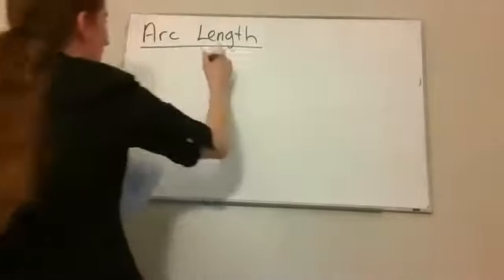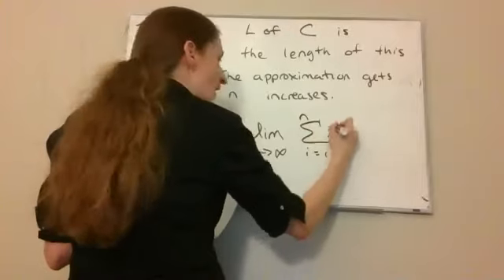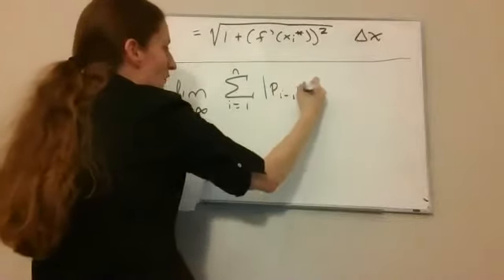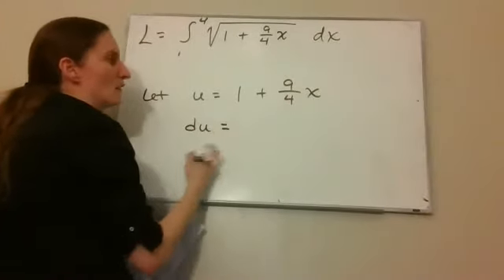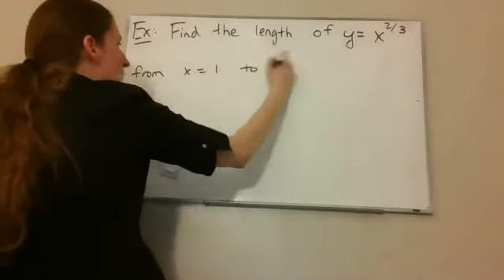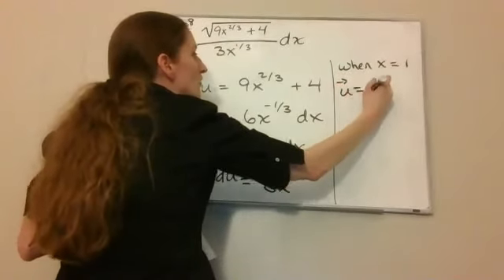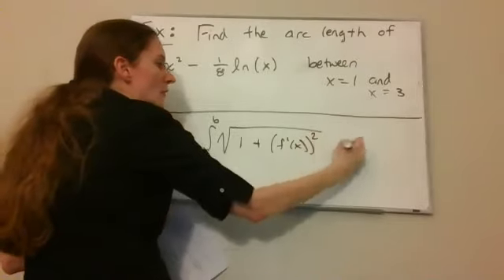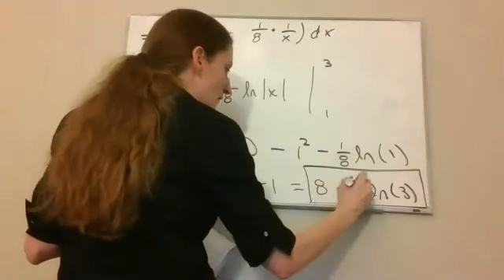Calculus 2 Arc Length of a Planar Curve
Arc length of planar curves using integration.